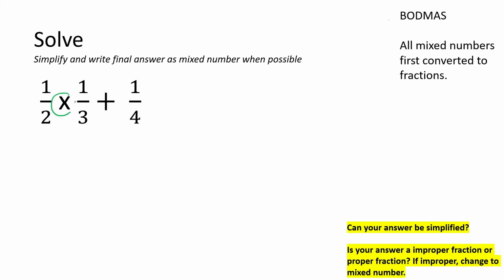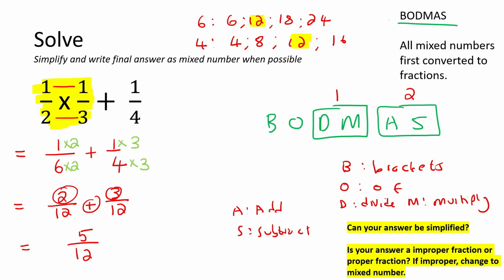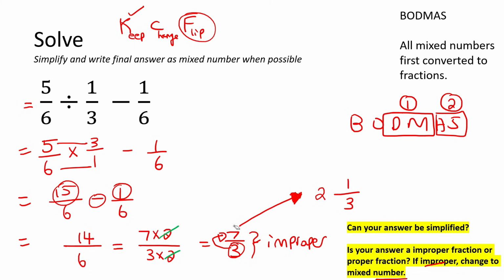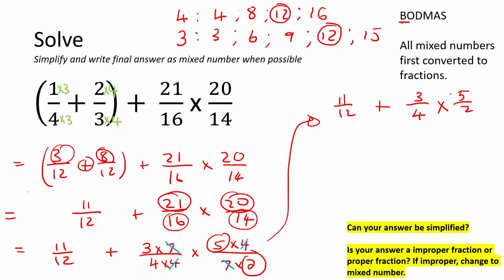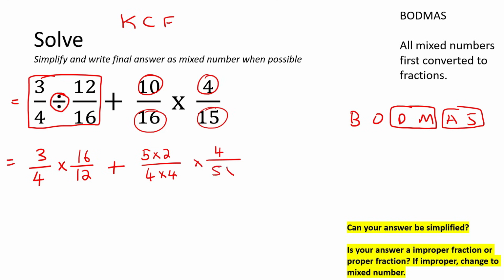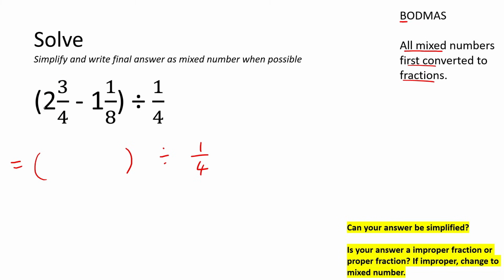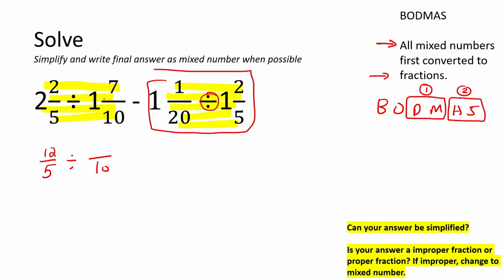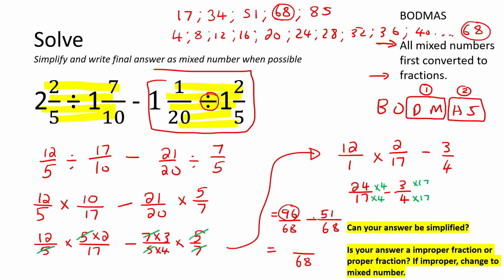BODMAS Fractions Grade 8